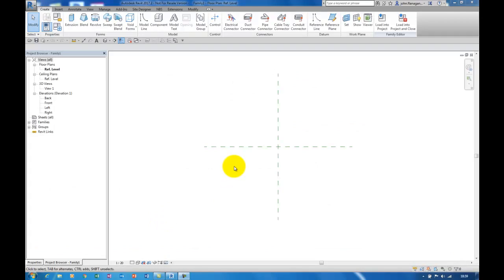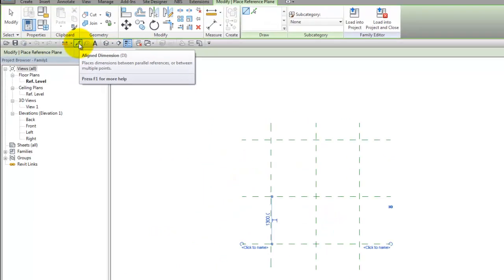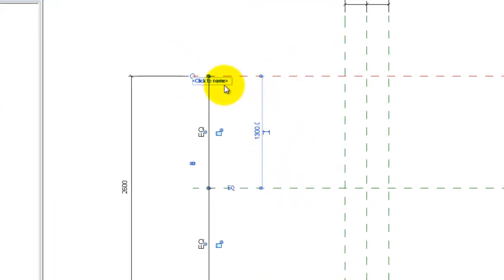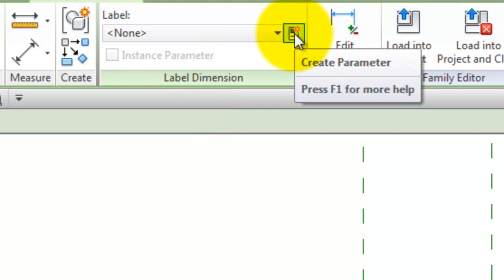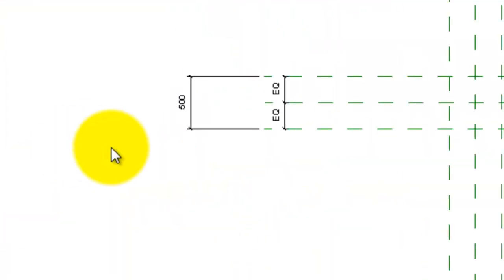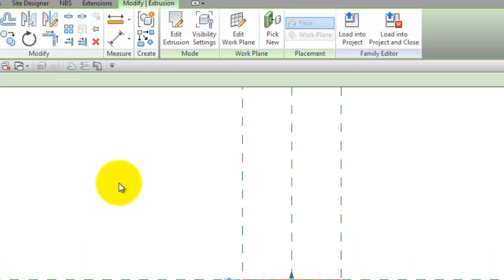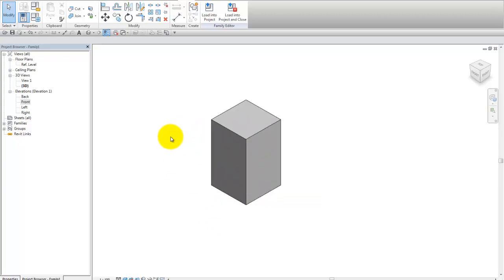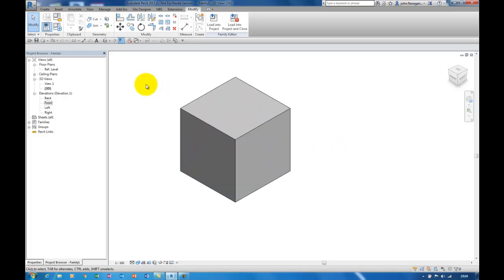Revit Architecture 2018 - Generic Box